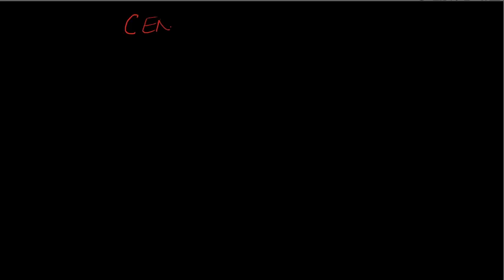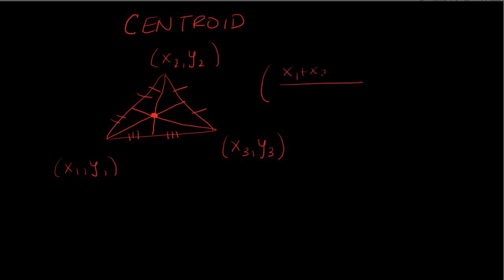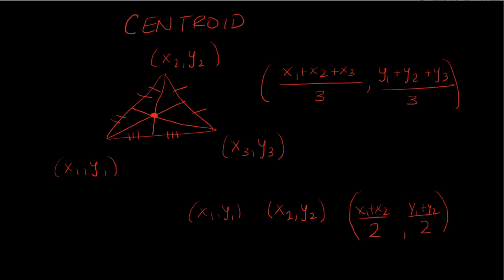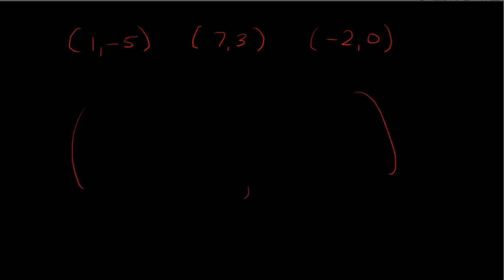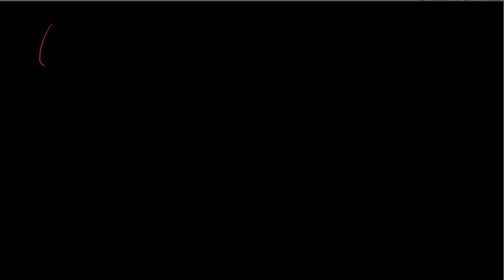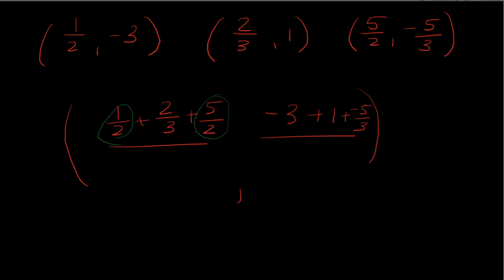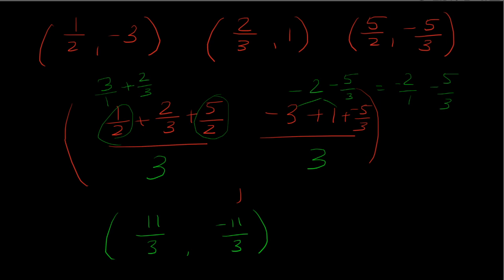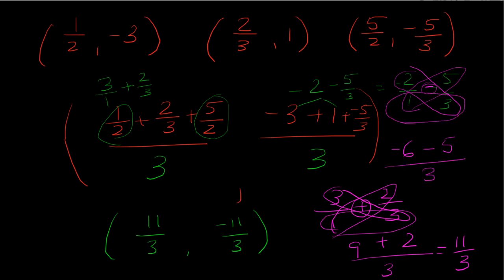Calculating Centroids for Triangles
In this video we look at how to calculate the centroid of a triangle.